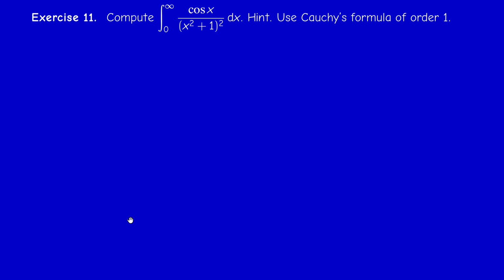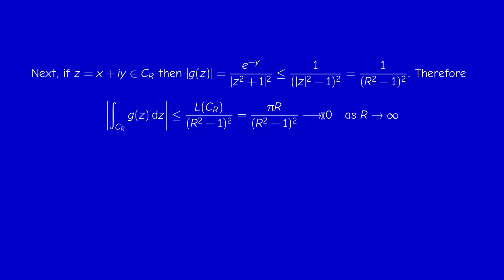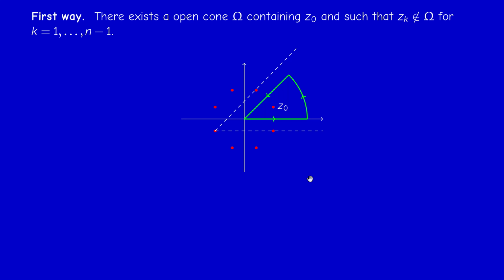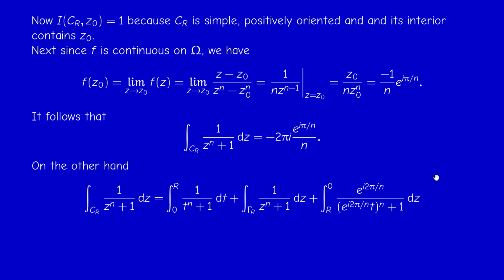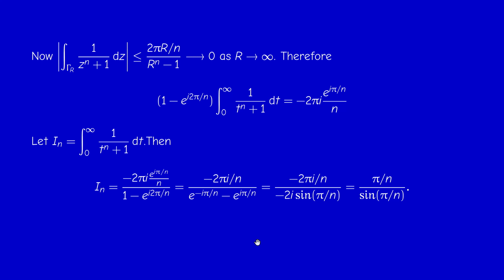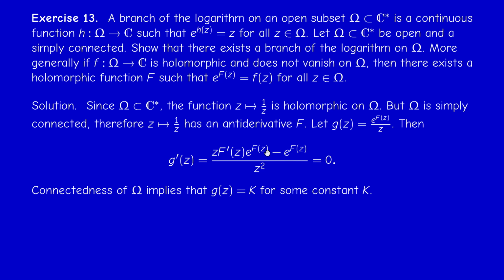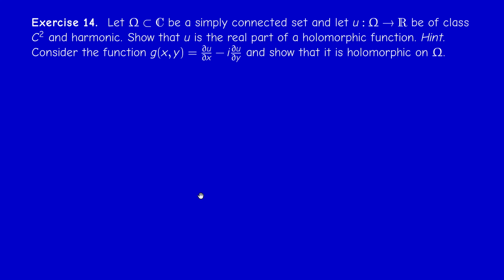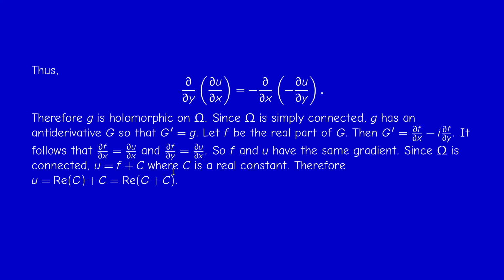M3304 - Holomorphic functions - Chapter 2 - Exercises 11--14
Exercises on Cauchy's integral formula and its application to compute improper real integrals. Existence of a branch of the logarithm on a simply connected set not containing the origin. Every harmonic function on a simply connected set is the real part of a holomorphic function.